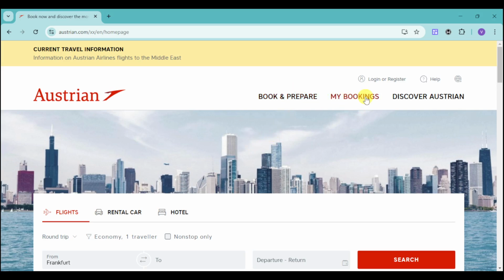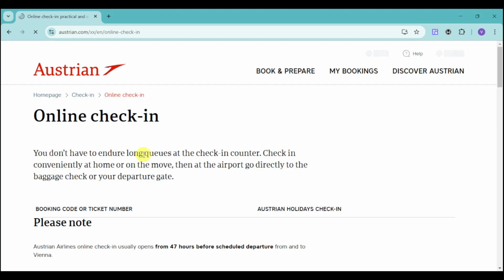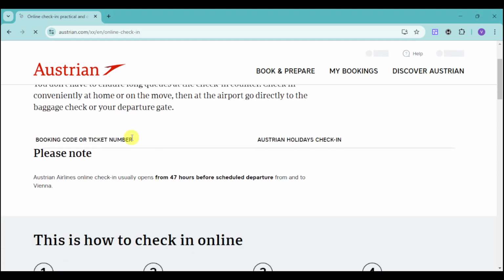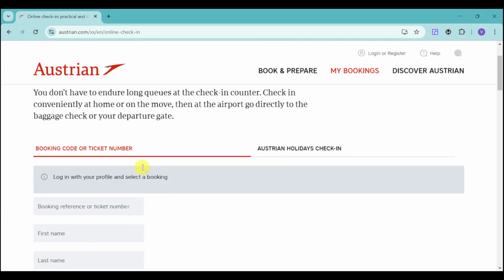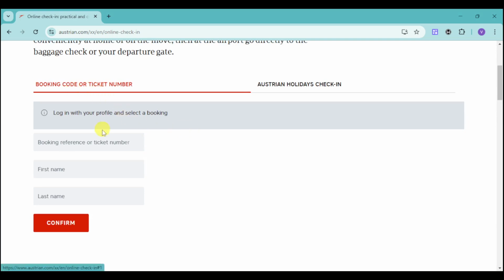How To Check In Online Austrian Airlines (Step-by-Step Guide)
"Learn how to check in online for your Austrian Airlines flight quickly and easily!

 0:00 Introduction
 0:07 Start